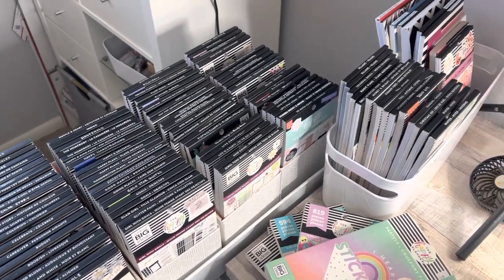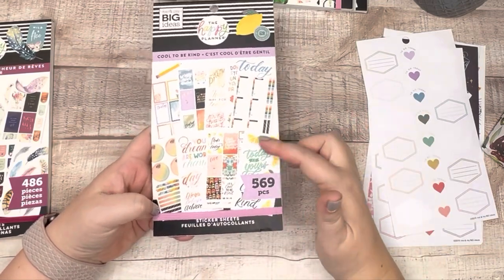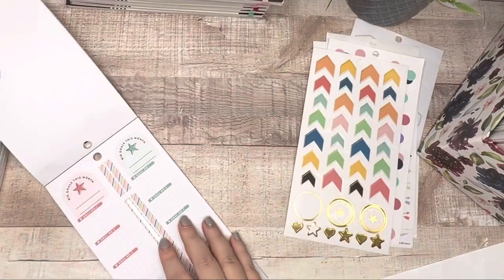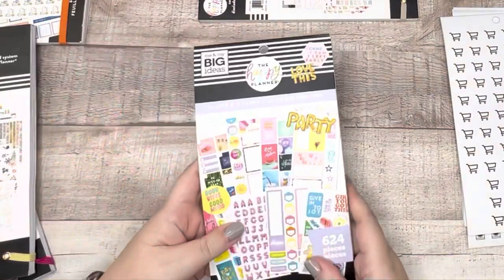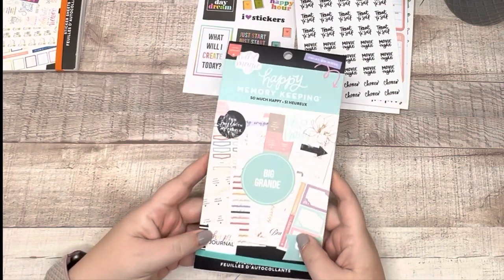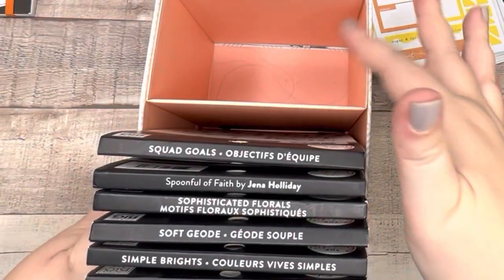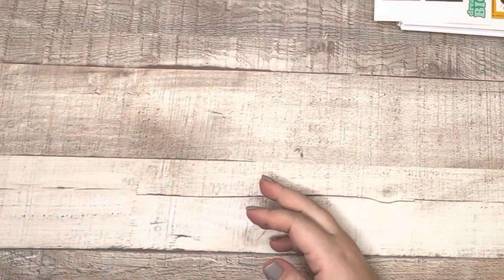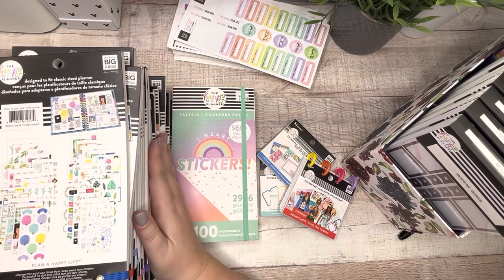My Stickerbook Collection Pt 1: Overview & De-stash | The Happy Planner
Hello friends! I have been motivated by my fellow planner friends, to go through my sticker stash and clean up shop (let's be honest- to make room for more stickers)! Today in this 'part one' video, we're going through my value pack stickerbooks from The Happy Planner, and making some decisions on what should stay and what should go to a new home.

Editors Note: It was brought to my attention there’s some audio issues with this video. I am so sorry friends! Hang in there and thank you for your patience!!